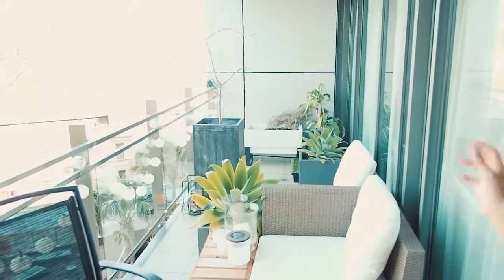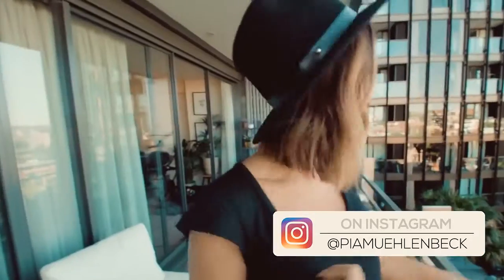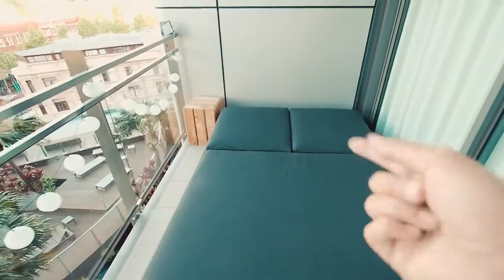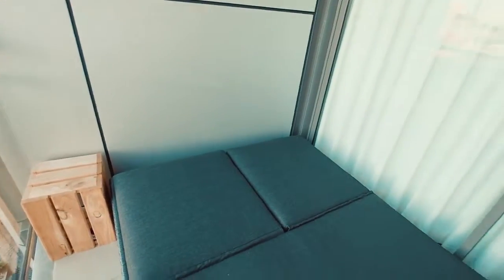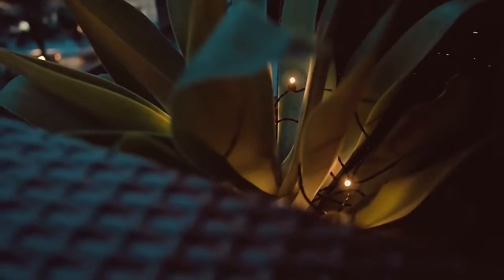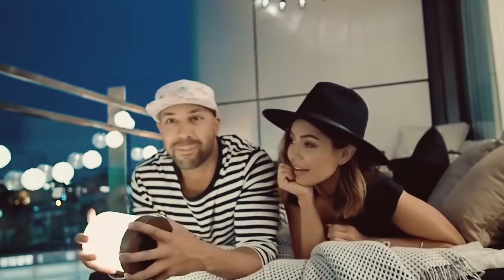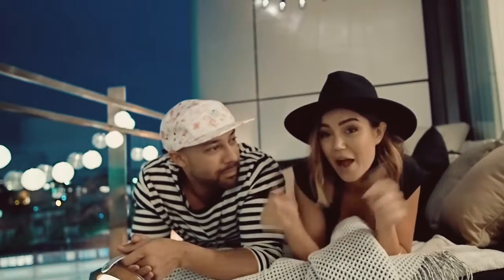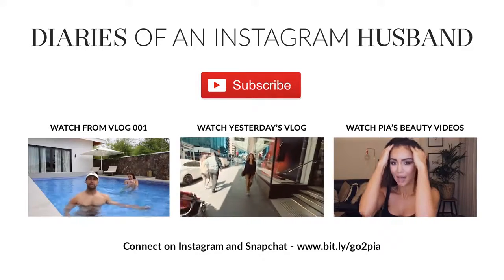OUR AWESOME BOHO BALCONY CONVERSION - VLOG 40 - Best New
😍 P L E A S E • S U B S C R I B E

CONTACT & MAILBAG

Mailing address:

Surry Hills
New South Wales
2010
AUSTRALIA